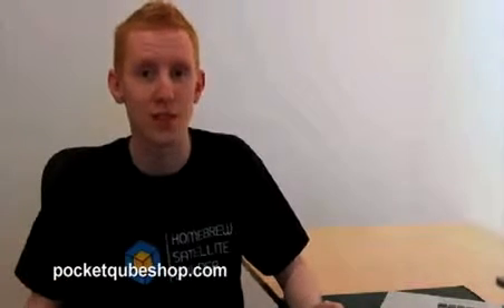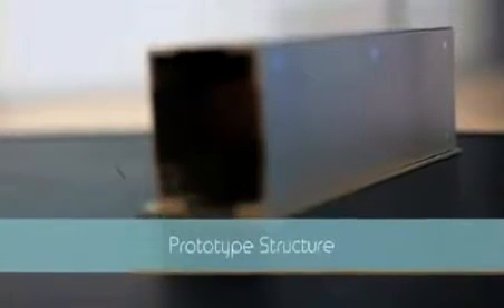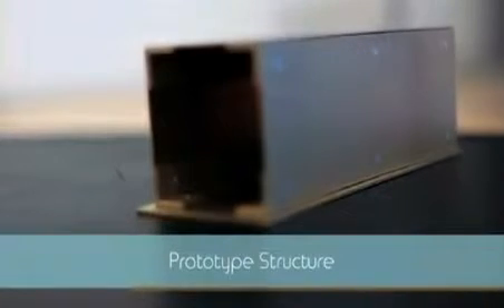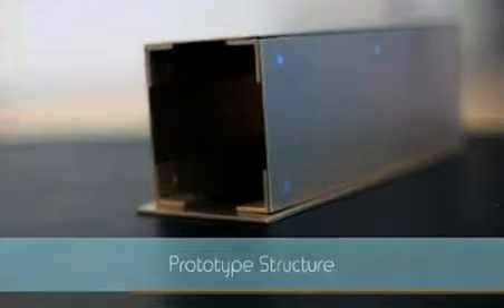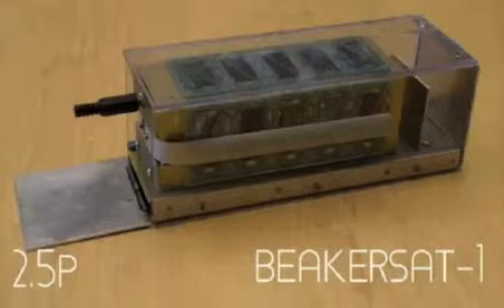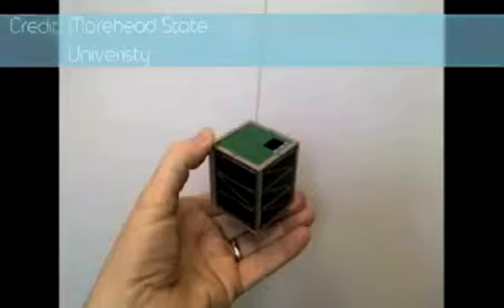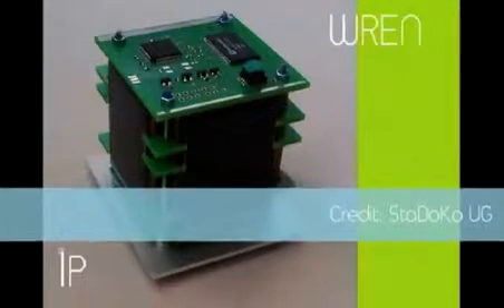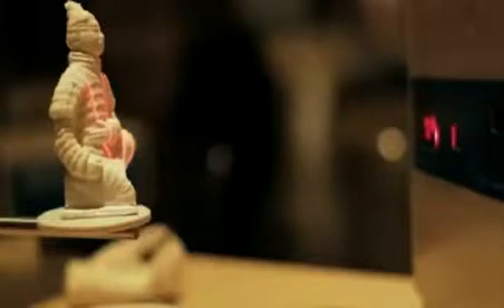PocketQube Build your own satellite for less than the cost of a car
PocketQubes are tiny satellites which are small enough to fit in your Pocket. They are 5cm cubes and you can stack them up to create larger satellites.